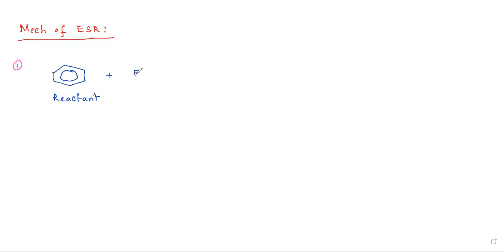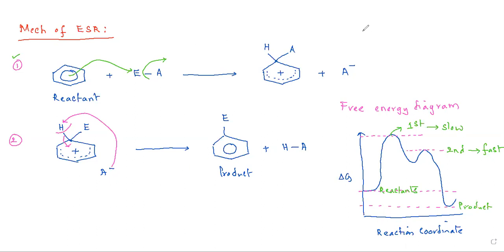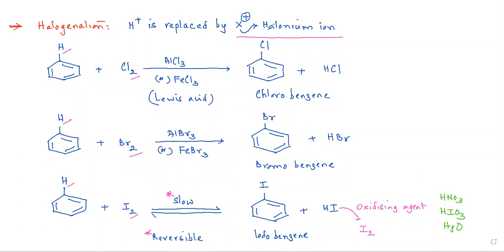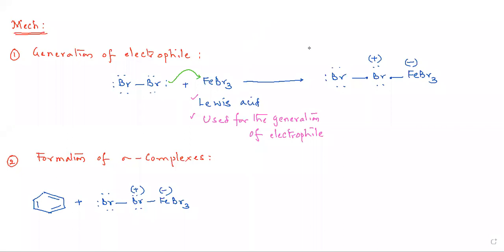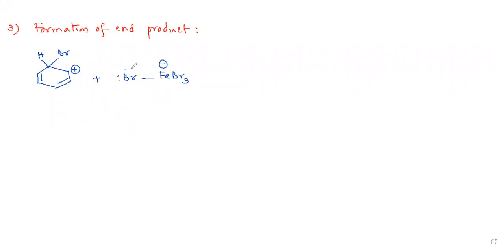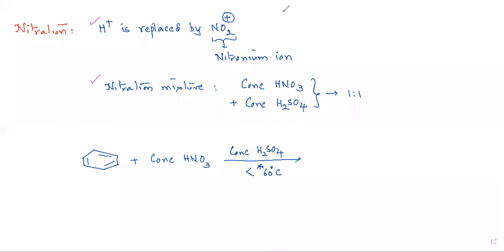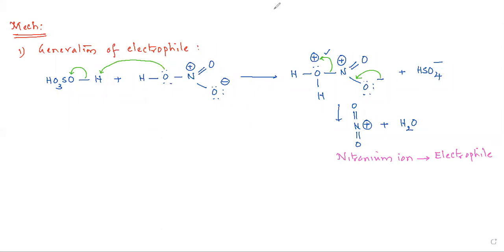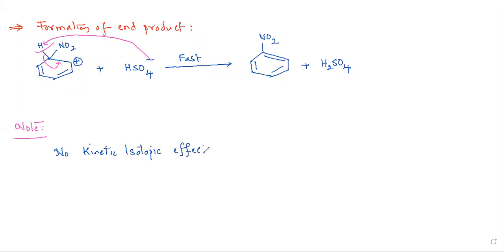Benzene - ESR - Halogenation & Nitration